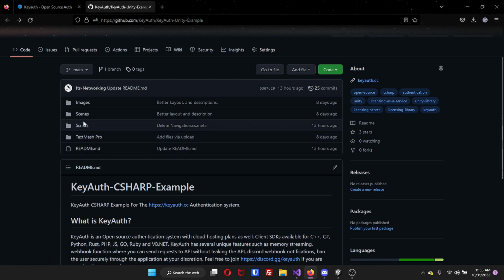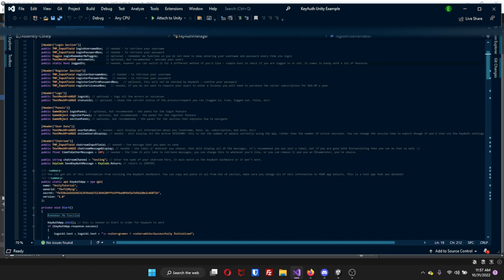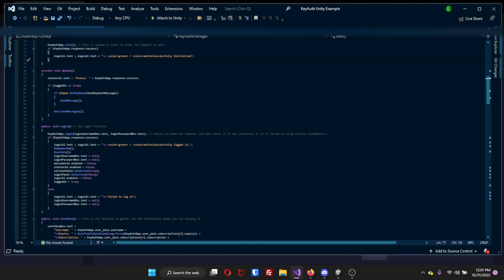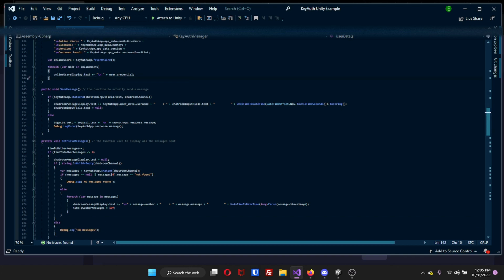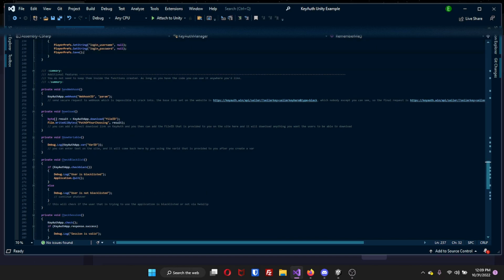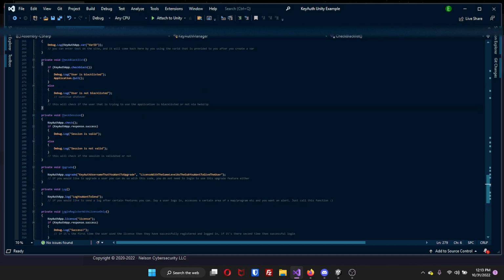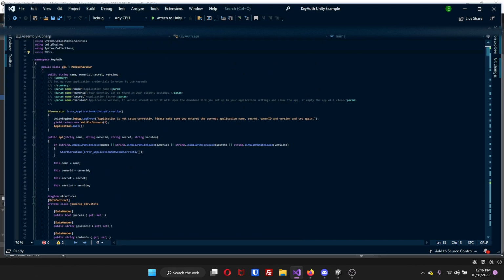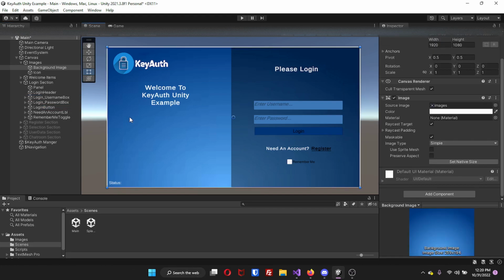How to setup a login system in Unity!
Setting up a login system for your game / application couldn't be easier!

00:00 Welcome
00:26 Getting The Files
01:26 Splash Screen
01:47 Login UI Discussion
02:13 Register UI Discussion
02:48 Selection Section UI Discussion
03:01 User Data / Online Users UI Discussion
03:18 Chatroom UI Discussion
03:39 Setting up the script(s)
04:19 Headers/components
07:28 Application Details
08:02 Start Function / KeyAuth INIT!
08:41 Update Function / Get&Send Messages
09:08 Login Function
10:27 User Data Function / Online Users
12:37 Sending a Message Function
13:25 Retrieving messages Function
15:25 Register Function
16:20 Webhooks Function
17:33 Download Files Function
18:54 Variables Function
19:44 Blacklist Function
20:30 Session Check Function
21:03 Upgrading a user Function
21:52 Logs Function
21:32 Login/Register with License only Function
23:21 KeyAuth API Class Discussion
24:02 Known working platforms Discussion
25:30 KeyAuth docs Discussion
26:45 Ending Discussion